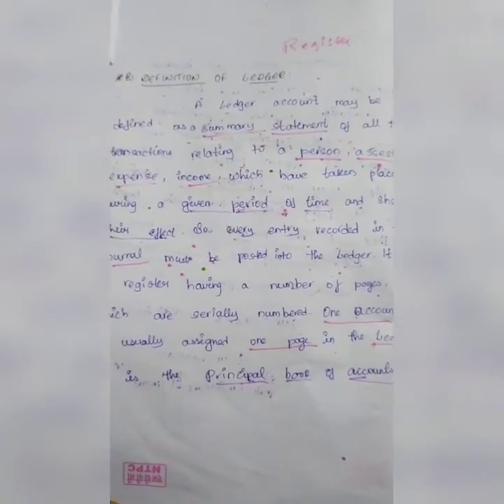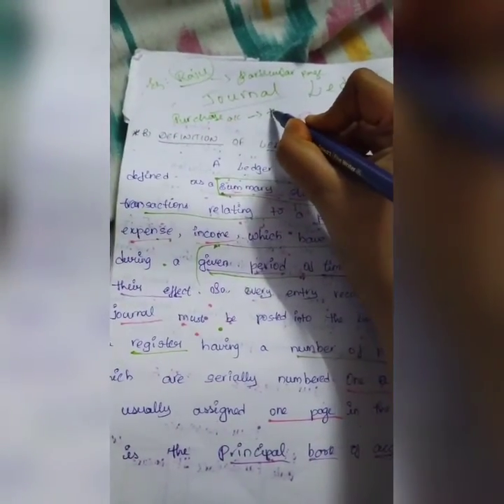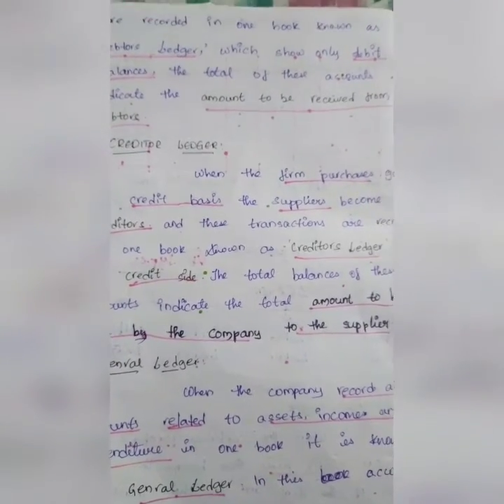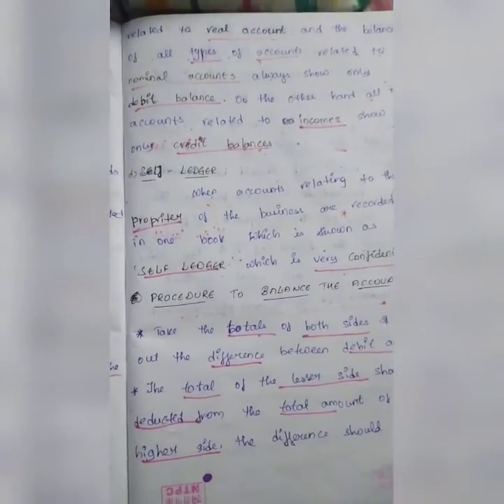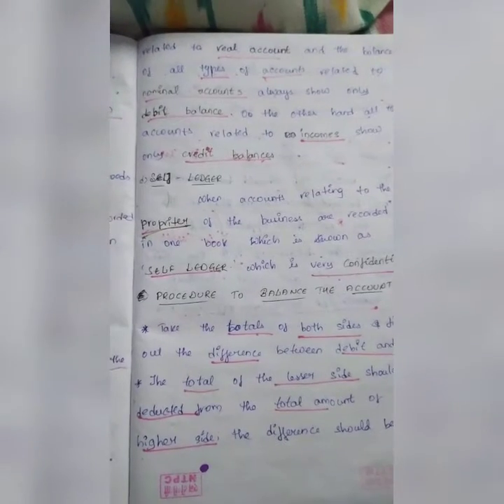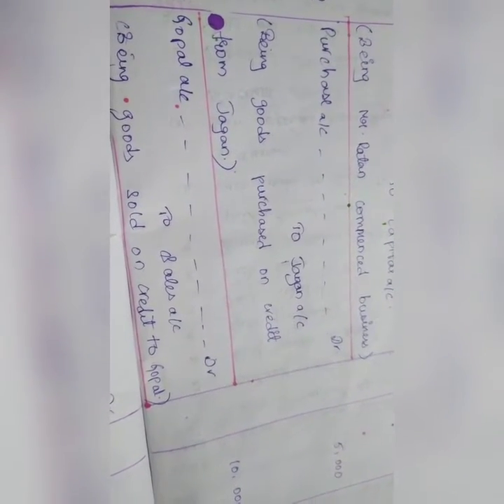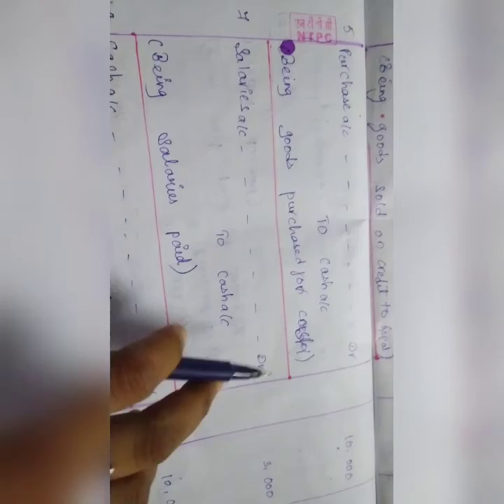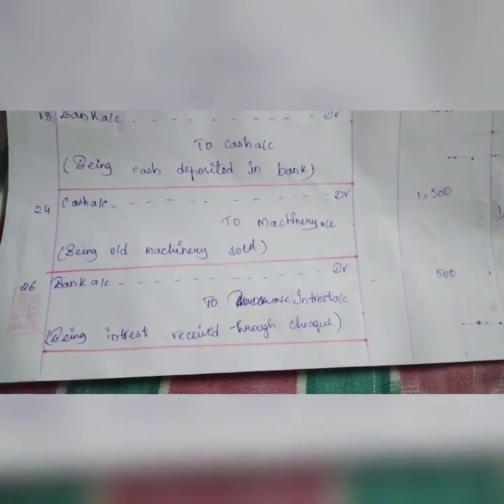Ledger Accounts Part-1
In this video I have explained you about the introduction of Ledger Accounts, definition, profarma of Ledger Account and the example problem.